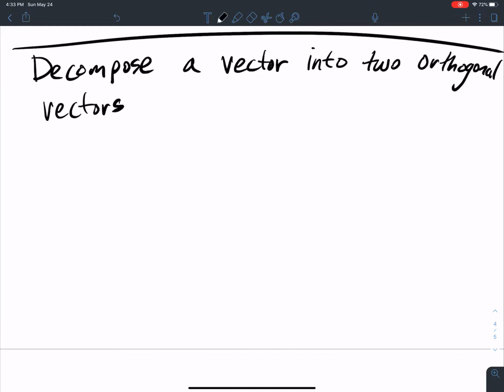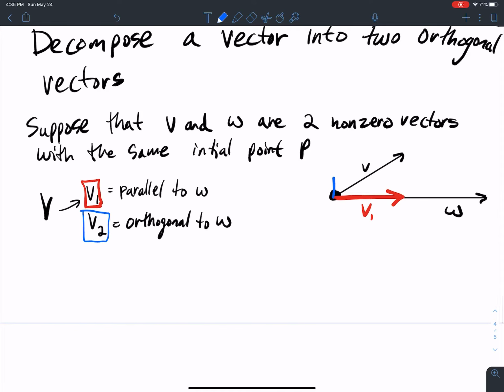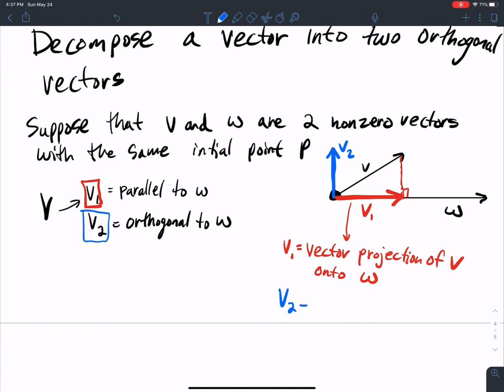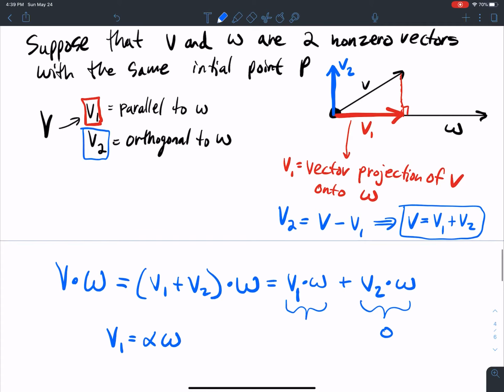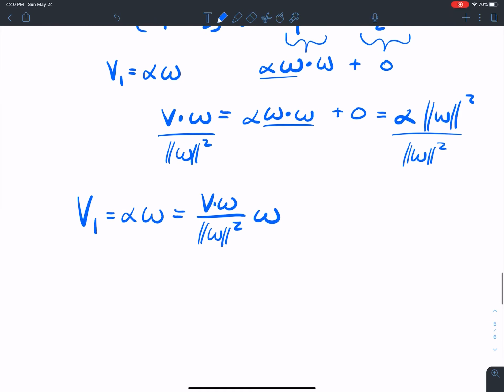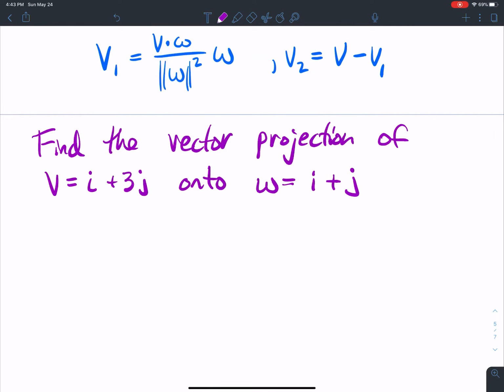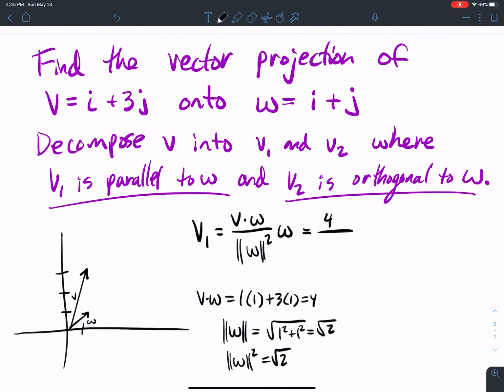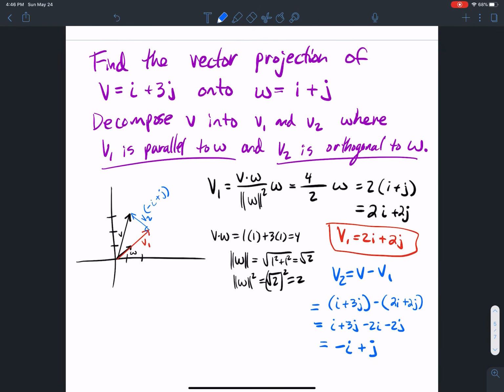4.5.3 Finding the Vector Projection of v Onto w and Decomposing v Into Two Vectors